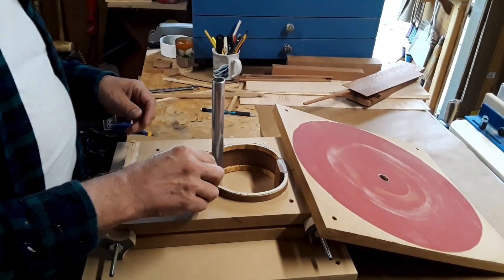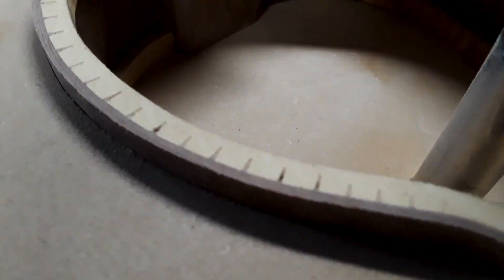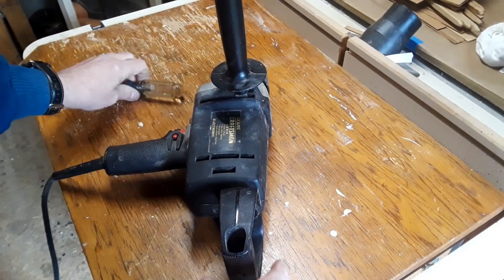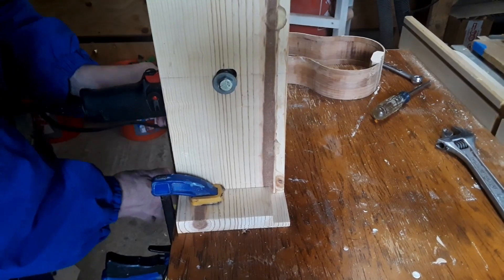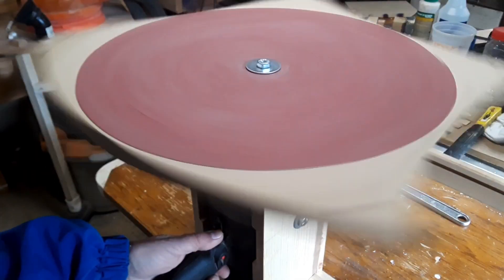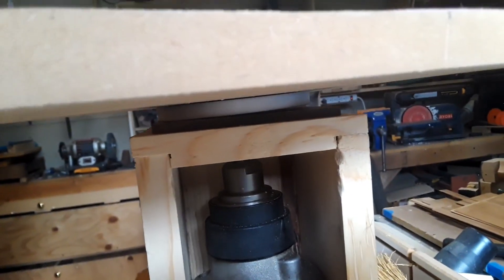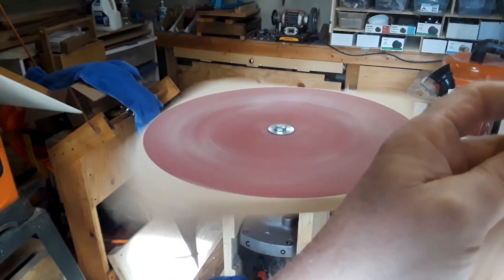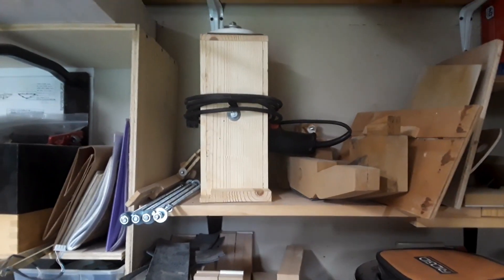Electrifying a Dish Sander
A dish sander is typically used by luthiers to radius sand the edges of the sides of guitars, ukuleles and other stringed instruments. Often times it is done manually but I made one simply that is motorized, saving time and labor.

And BTW, I know those corners look pretty wicked when the dish is spinning, but that is mostly a camera trick and the dish is not spinning as fast as it appears to be spinning. Nevertheless, a round dish is being made because the present one is part of my go-bar deck, and making another one for the sander means that I won't have to take apart the go-bar deck everytime I need to radius sand.